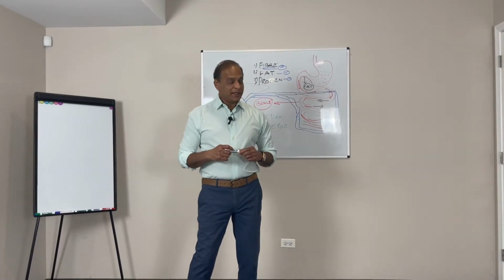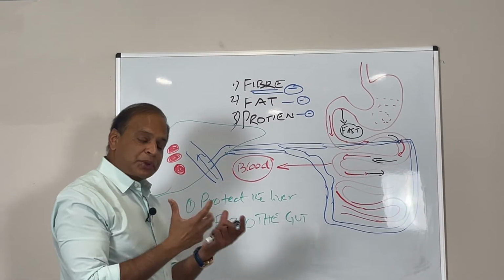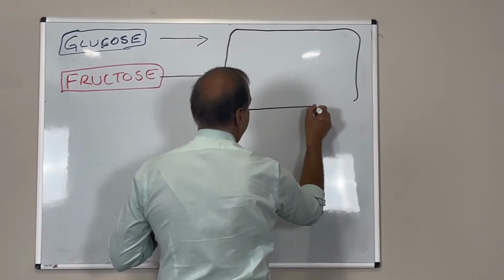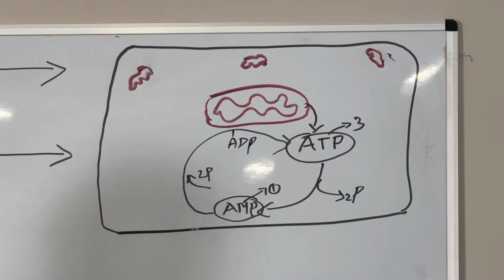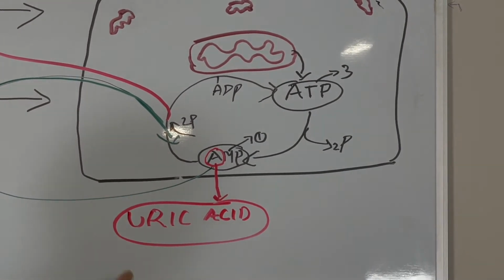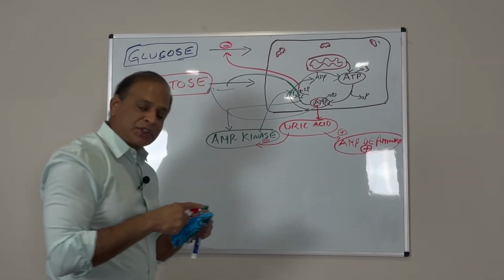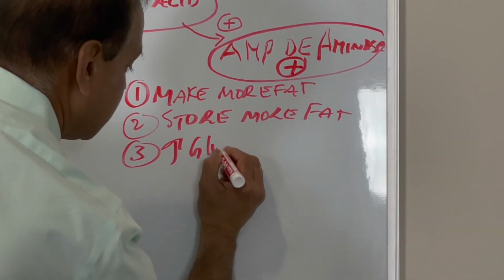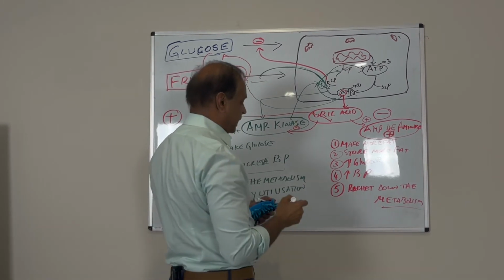Part 9 Uric Acid & AMP Kinase Metabolism Made Easy